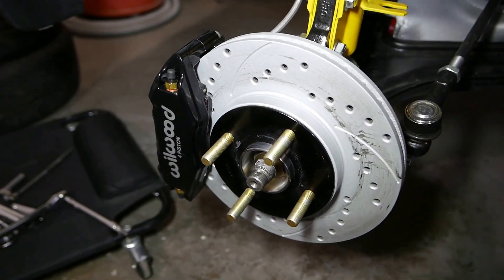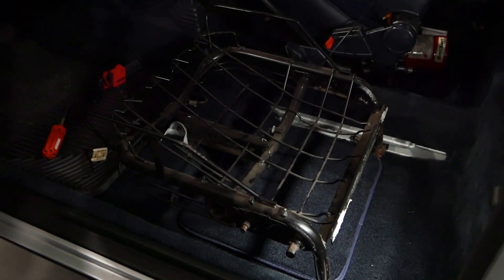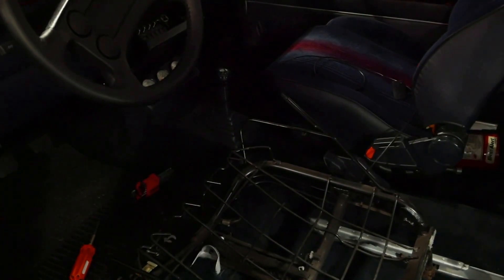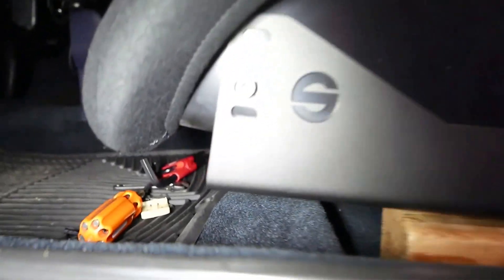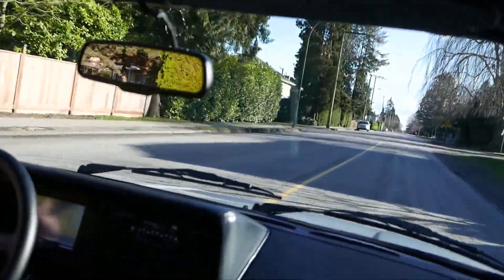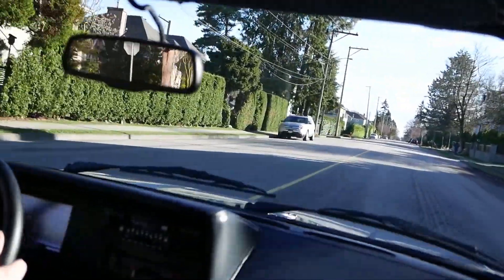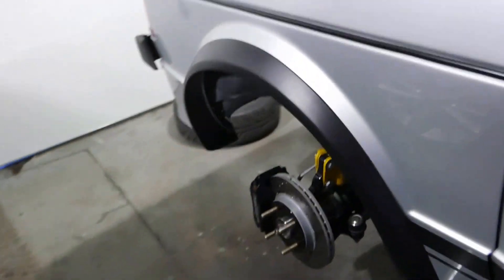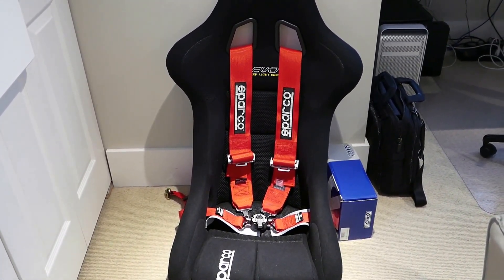The Ultimate 1983 Rabbit GTI - part 144 (Tech-53 Big Brake Kit - part 3, Sparco Racing Seats)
After tracking down the grinding noises from the front end while testing the system I noticed that the clearance from the outside edge of the rotor to the inside surface of the calliper was minimal on the driver side and there was evidence of some minor contact. I was able to loosen and move the calliper to gain more clearance but decided that for racing thermal expansion purposes that I would increase the gap from 0.020" to 0.070" by milling the rotor down from 10.1" to 10.0" - this still left enough surface area for 100% brake pad contact so there will be no reduction in braking performance. I also had some minor contact between the outside edges of the callipers and the inside surfaces of the 14x6" OEM Snowflake wheels so I have swapped out the 3mm spacers for 5mm spacers.

After bedding the new pads the brake feel from this new Tech-53 big 4 piston calliper system is incredible. I did some brake pedal linkage adjustments such that the pads contact the rotors when there is less than 1/4" of pedal travel so the brakes are now very responsive. I believe that these callipers are a huge advance in mk1/mk2 brake performance/feel and certainly address the prior issue of front/rear system bias - I have not backed off the proportioning valve but will do so later today and do some more testing. Even with the valve at its current setting the car stops urgently with only moderate brake pedal pressure. I also think that the 25.4mm master cylinder is an ideal match to these Tech-53 callipers.

Additional post-video testing results: With the prop valve backed off 2 full turns I was able to get all 4 tires to enter a skid condition together at the same time. Max braking deceleration was almost 1.1g with the street R-compound Bridgestone Direzza-II 185/60-14 tires (when the air and road temperatures were only 50 degrees F) so this little bunny is stopping with the best of them now!

I made the decision to be safe on the race track with Italian Sparco racing seats that will hold me securely in place for improved driving accuracy, equipped with 5 point harnesses to keep me safe if something bad happens (note, I am going to attempt to use a Simpson single anti-submarine lower belt rather than the dual belt Sparco design as I think they are cross-compatible with both cam-lock systems). I received my new racing Sparco EVO seats which are really nice and started the process of cutting up some OEM seat bases to use as a foundation for a 1x1" square tube mounting base for the seats - the idea is to have the convenience of the stock mounting locations and fore-aft adjustability. I am also fabricating a cross-tube to mount the shoulder belts to that will attach to the upper and lower frame bosses for the OEM seat belts. I will likely race with just the driver seat installed - no passenger or rear seats for weight reduction purposes (unless I am showing off and having a passenger on the track which will happen from time to time). I am also fabricating a horizontal extension plate for the shifter as it is too far forward to reach comfortably when held in place by a 5 point harness.